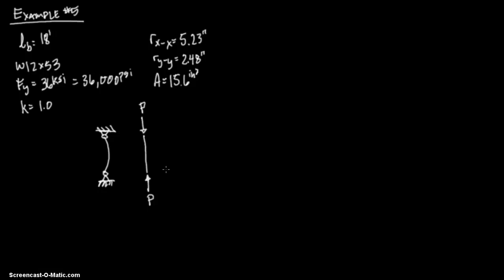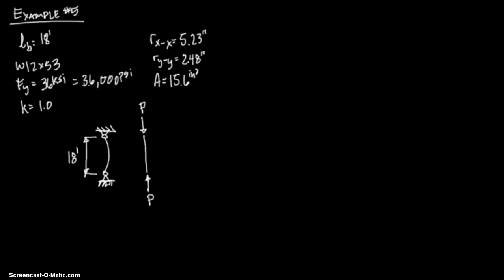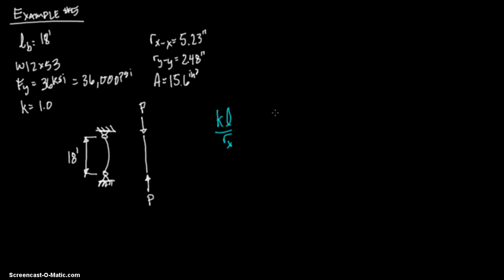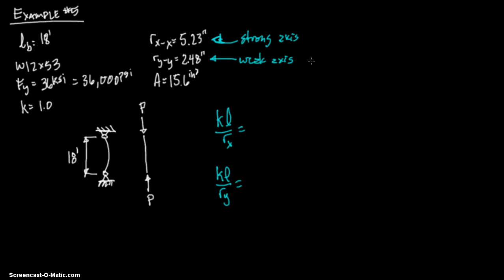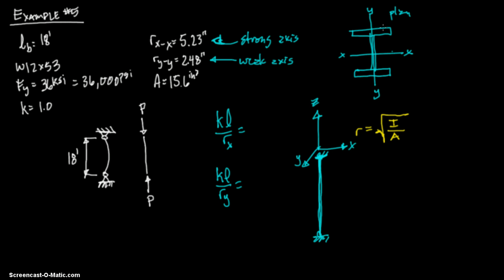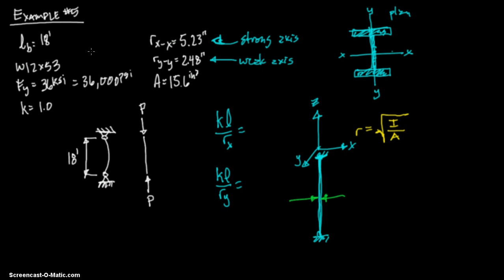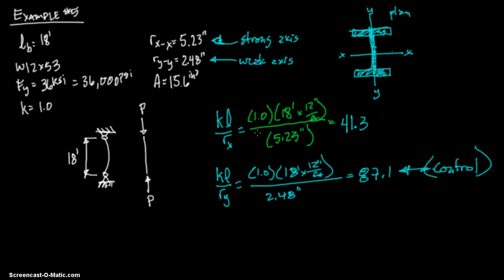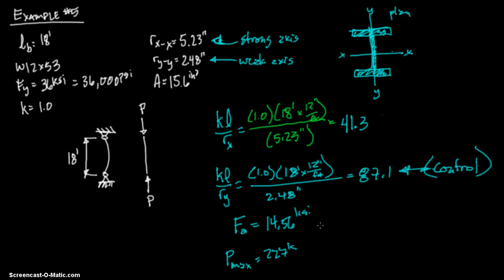Lesson 4, Example #5